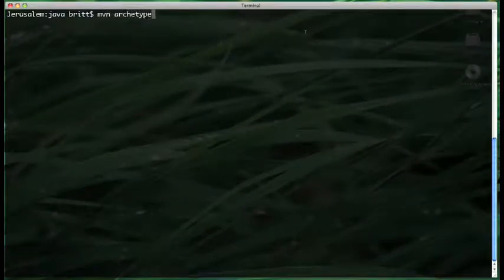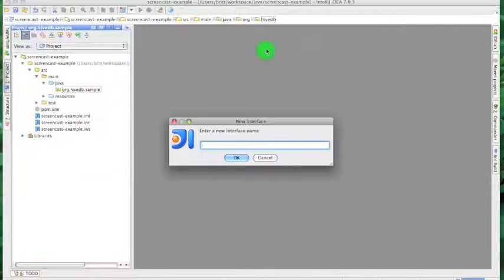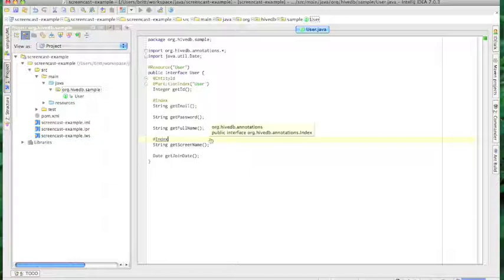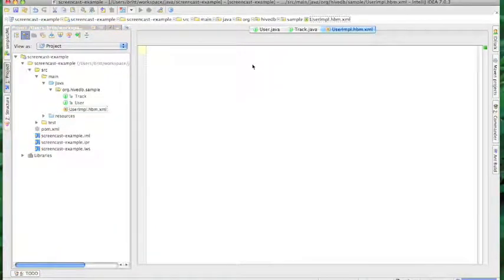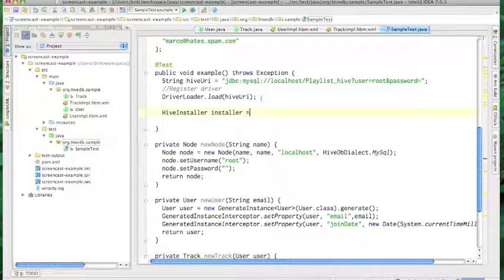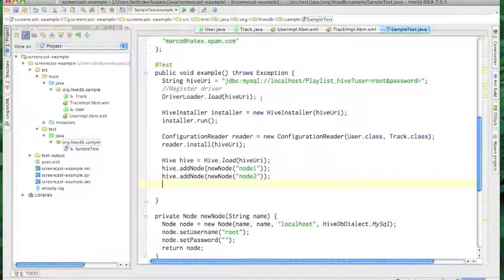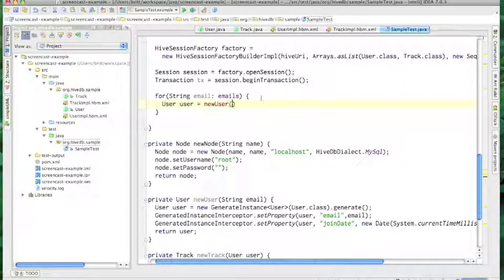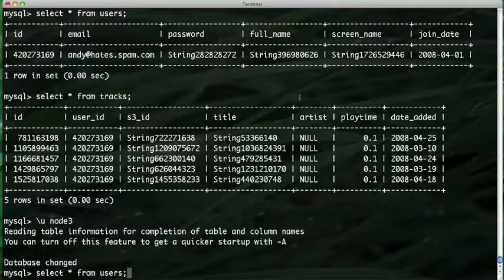Horizontal Data Partitioning with HiveDB & Hibernate Shards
A 15 minute tutorial on how to use HiveDB and Hibernate Shards.

HiveDB is an open source framework for partitioning MySQL that implements horizontal partitioning in as clear and concise a way as possible.